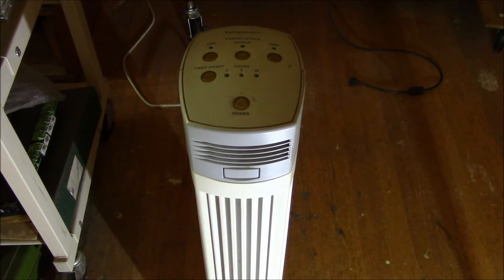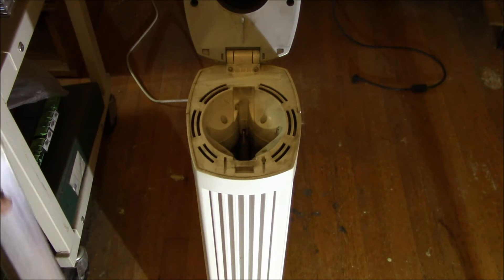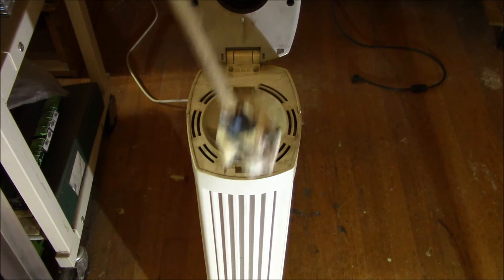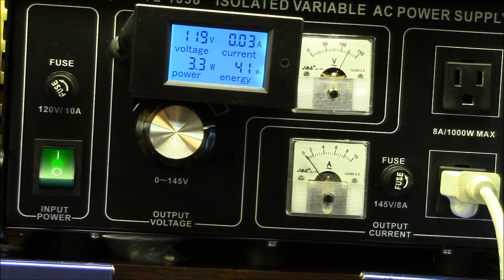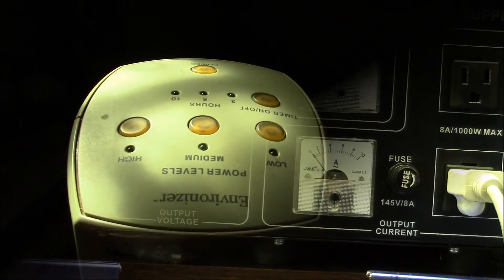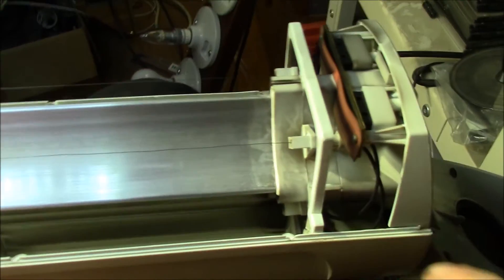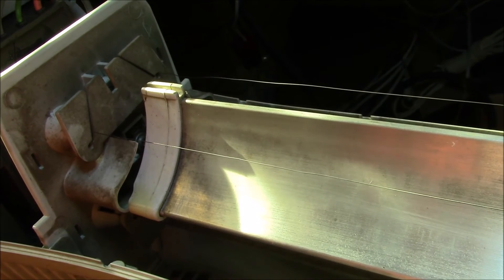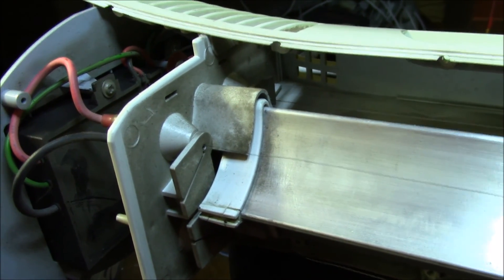Environizer Air Cleaner Repair, Part 1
This is an electrostatic air cleaner sold by Radio Shack.  Mine has a high voltage arcing issue and shuts down after a while.

These units were made for Radio Shack by Honeywell back in the early to mid-2000s:

The unit was similar to the Ionic Breeze sold by Sharper image, but about half the price and had a built-in fan to move more air through the unit.  Later models added a HEPA filter to the top of the unit for better dust removal:

I have both the full height tower model as well as the compact model, which still works fine.  The tower model seems to have a high voltage arcing issue and will shut down after a few minutes of operation.

I find that these units do help clean the air and they use surprisingly little energy.  Radio Shack claimed 8W and this seems to be the case.  Standby power on the tower unit is about 2.7W or 2KWH/mo.  I keep the tall unit plugged into a power strip on my electronics workbench and only turn that on when I want to run the ionizer.

This unit has push button controls and a shutdown timer and apparently that is powered all the time.  The compact unit just has a rotary off-low-high switch and when off uses no power.

In the next video, I'll see if I can find and repair the problem:

Intro/Outro:
Louisiana Fairytale by Austin Rogers